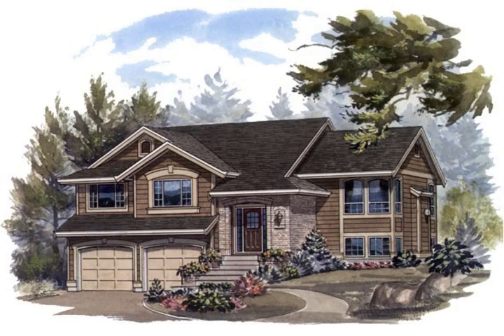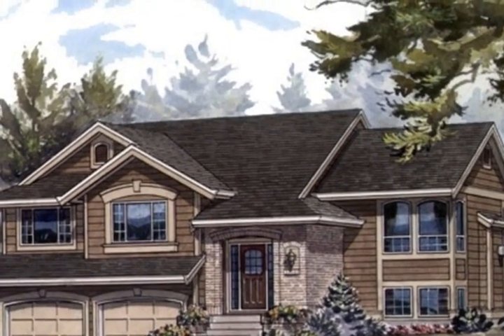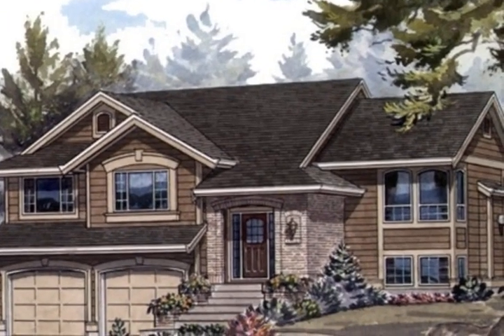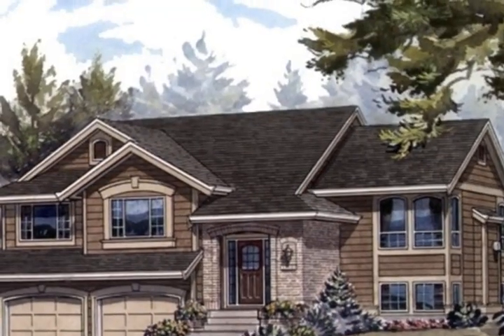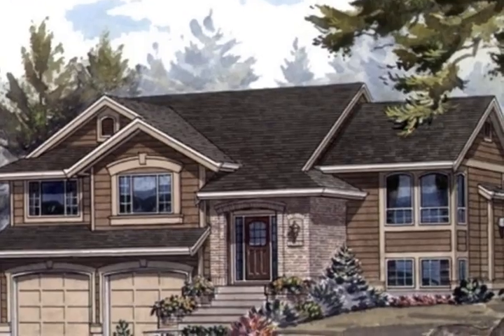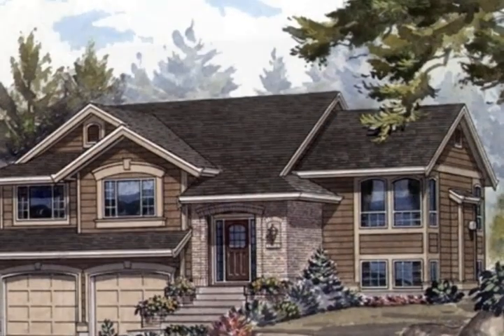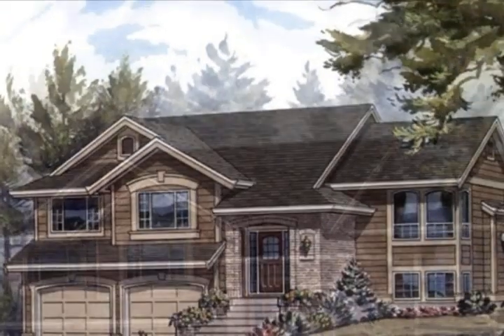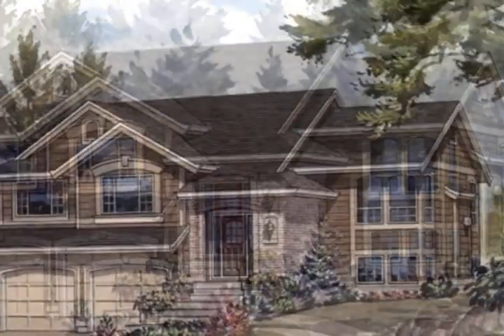35 Sunset Drive, Clarenville Clarenville NL A5A0A3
This beautiful home has 1293 square feet of living space. The main with 3 bedrooms including the master which has an en-suite and walk in closet. This magnificent home has a large double garage and sits on a large lot. This is a must see with top trim packages provided by the builder. This home is also roughed in for a basement apartment. Please Note: A 2 bedroom apartment can be added to this property for approximately $35,000 more.